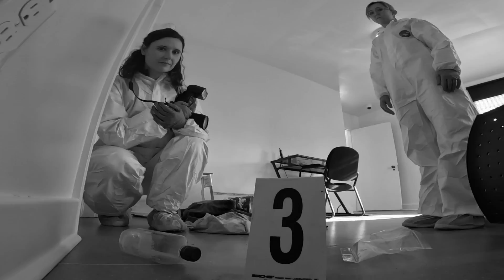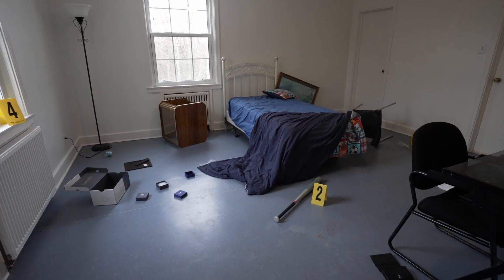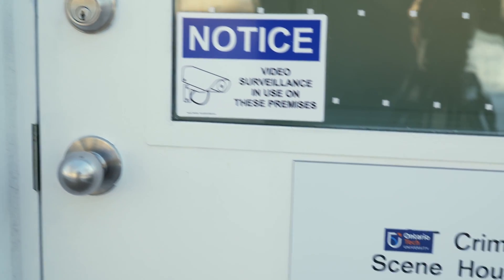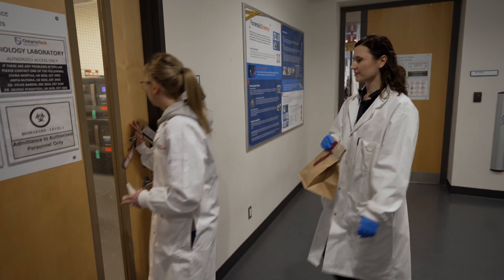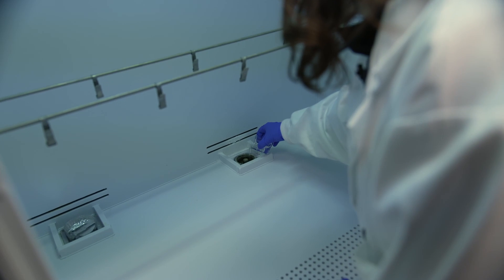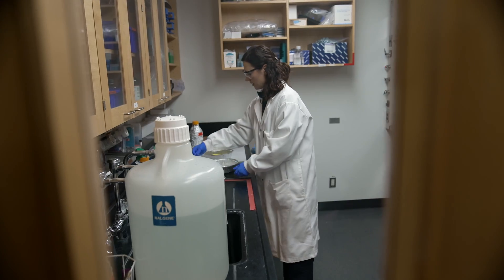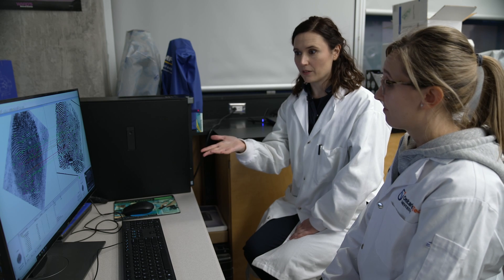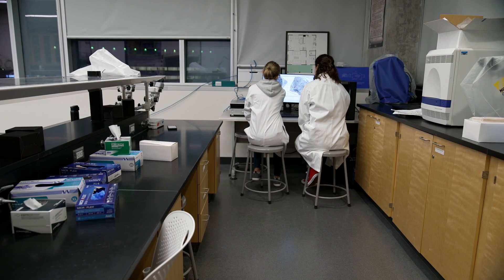Off Limits: Forensic Science - Go behind the scenes inside a real crime lab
There’s been a crime! Can you crack the case? Follow Dr. Larissa and forensic practitioner, Dr. Jenna Comstock from Ontario Tech University as they search for clues. Watch as they chemically enhance the evidence to identify a suspect and solve the crime!

Then, enter our Forensic Science STEM Challenge for a chance to win an amazing prize pack from Ontario Tech University, valued at $65.

Watch now and enter the challenge at Clubhouse.GirlsInScience.ca/Forensic-Challenge

This project is supported by the Natural Sciences and Engineering Research Council of Canada.